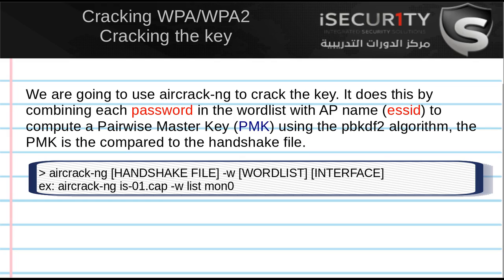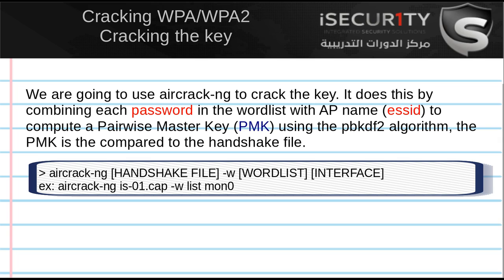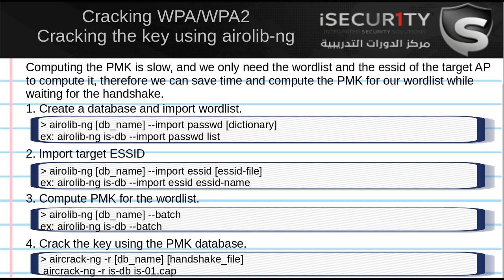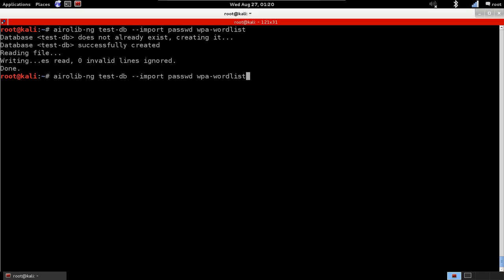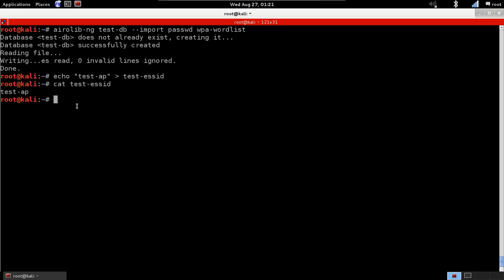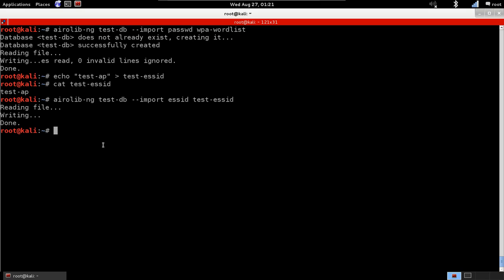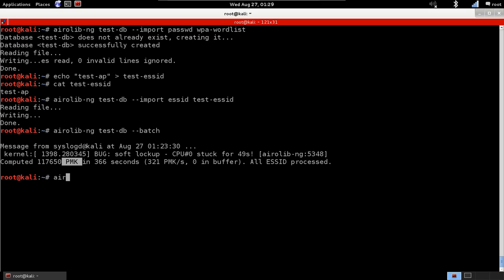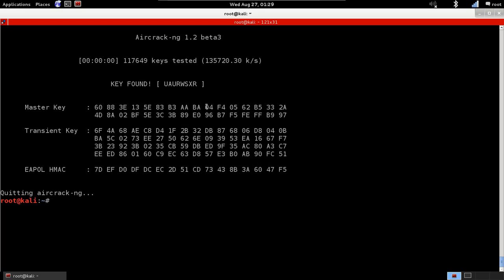WPA Cracking Cracking the Key Quicker using a Rainbow Table